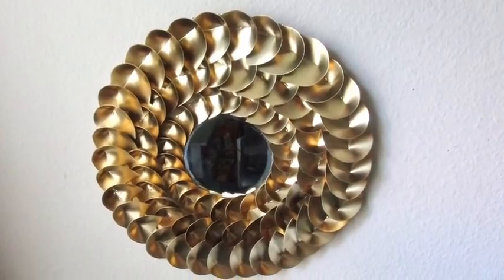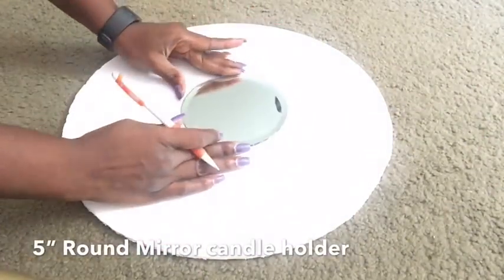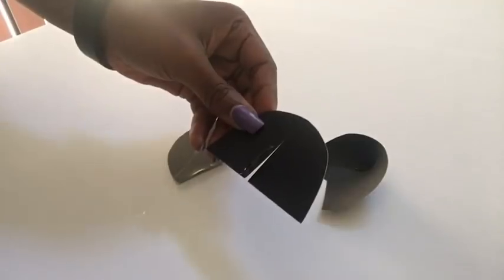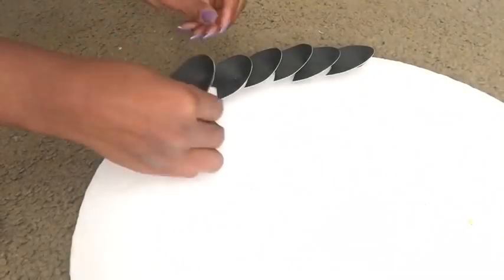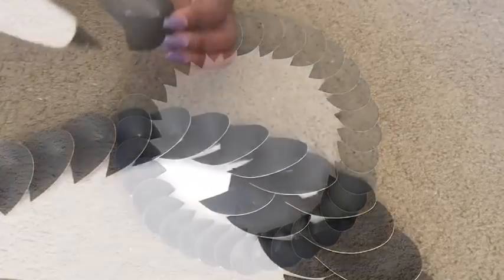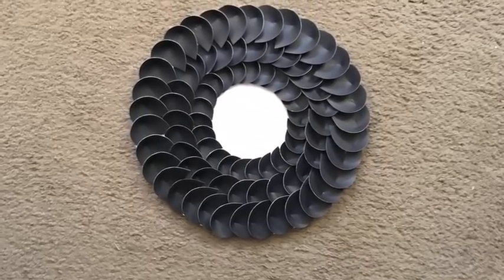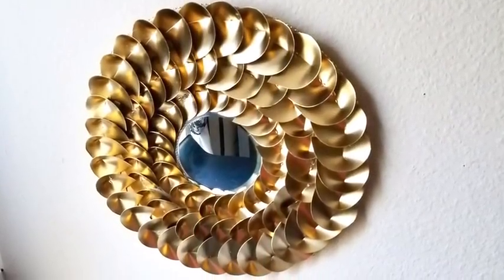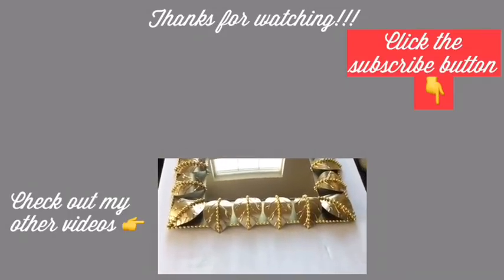Diy Metallic Gold Wall Mirror Decor| Chinese Money Plant Leaves Shape inspired!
This Wall Mirror Decor has a Golden Decorative Pattern And it Is a Unique Way To add Style to any boring Wall. It is an elegant Wall Decor look that is Simple and Inexpensive to make. This is a Wall Decorating idea inspired by the petals of a Chinese Money Plant. This DIY Wall Mirror Decor was also made to keep the Result Budget Friendly!

Here are the items used:
1 poster board
Gems of different sizes
Foam board (For the 15” circle)
Glue gun and glue sticks: